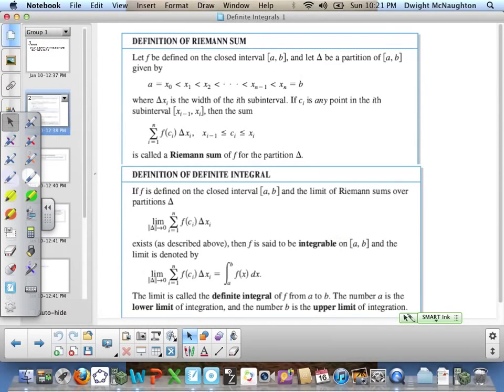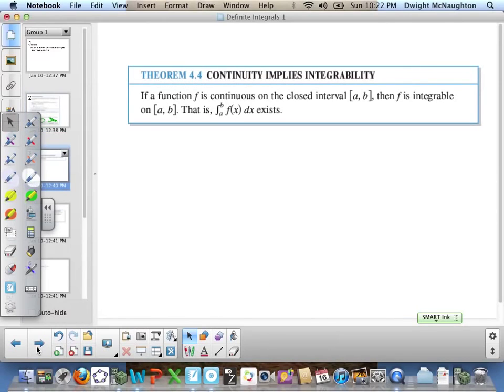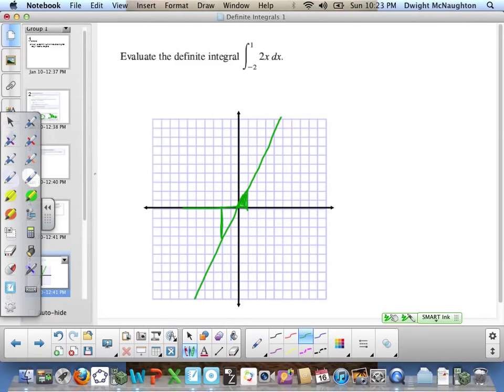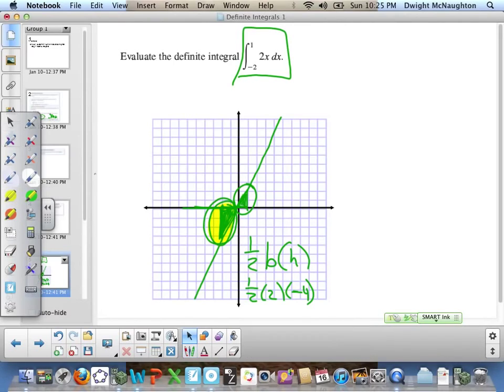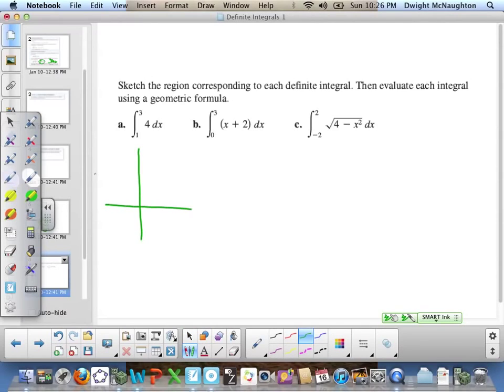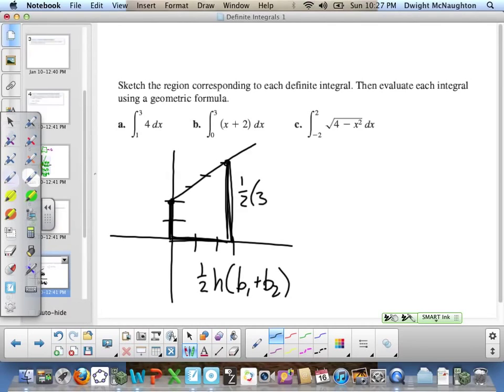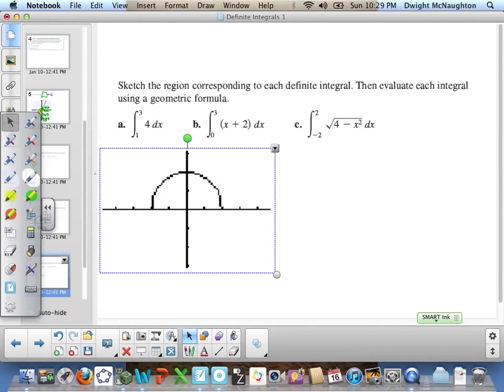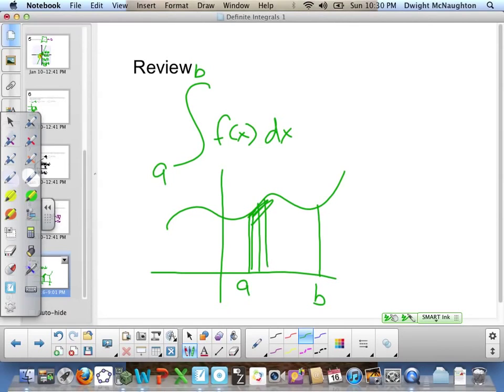56 Definite Integrals